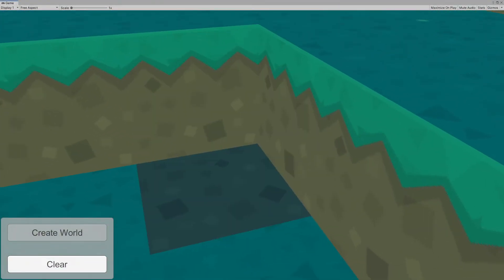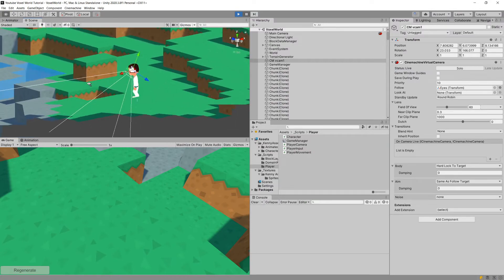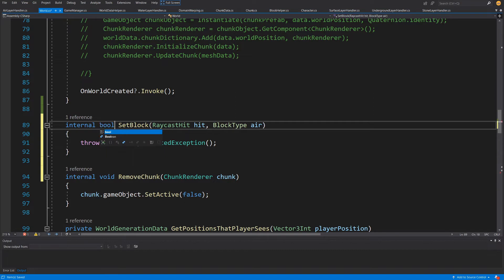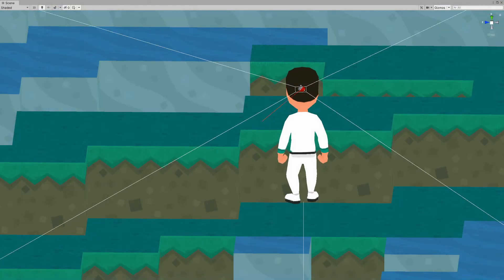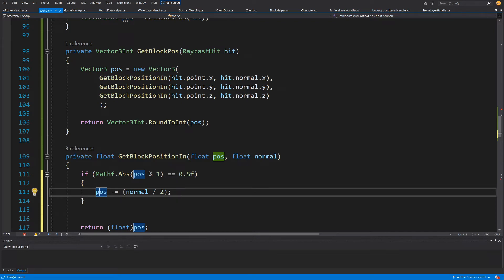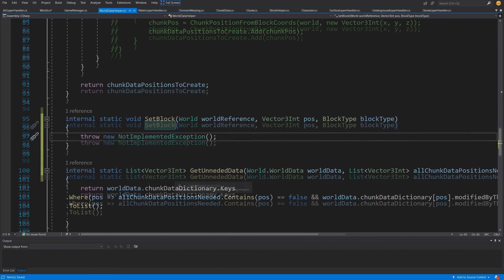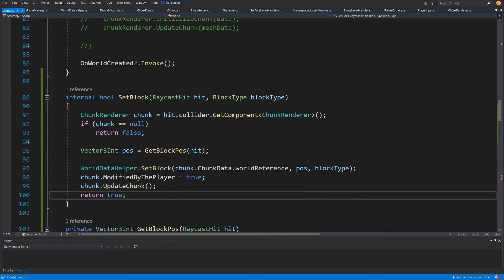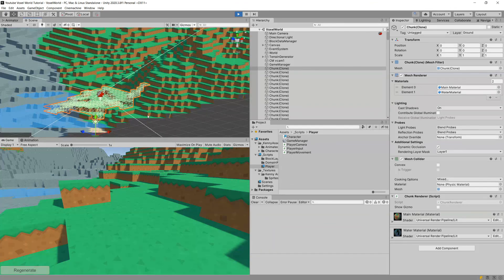Create MINECRAFT in Unity - S2 - P16 Digging mechanic P1